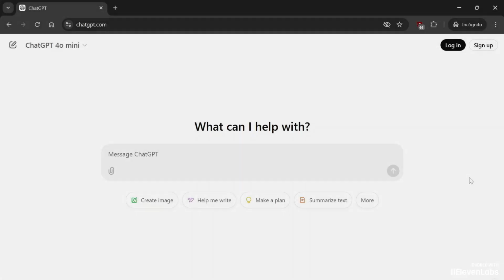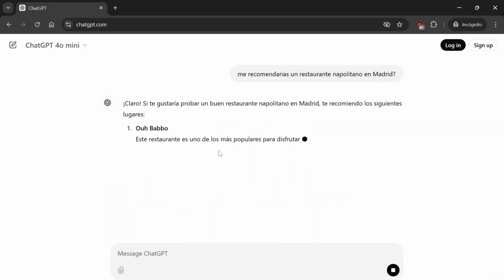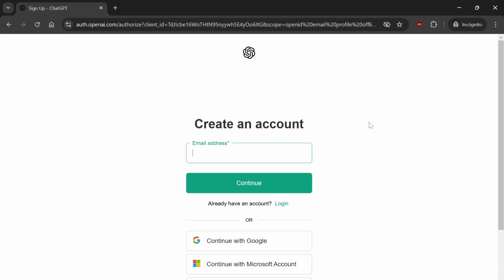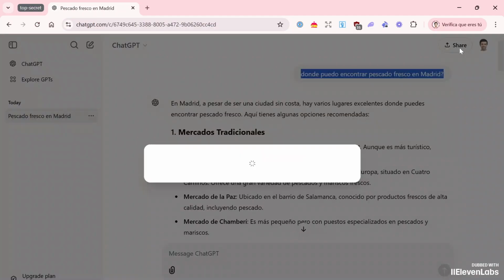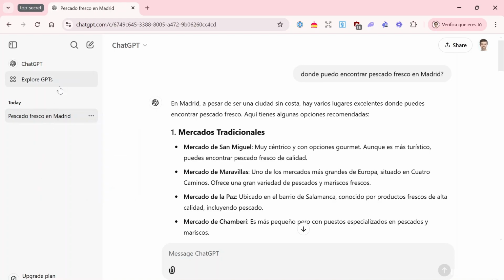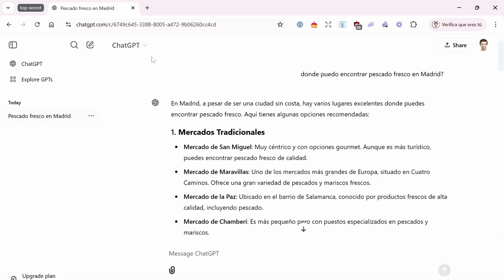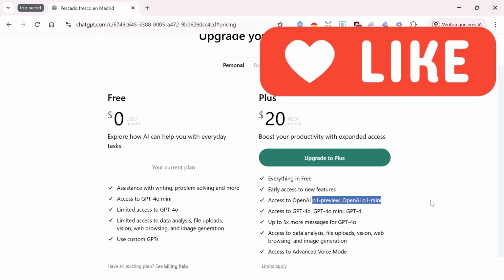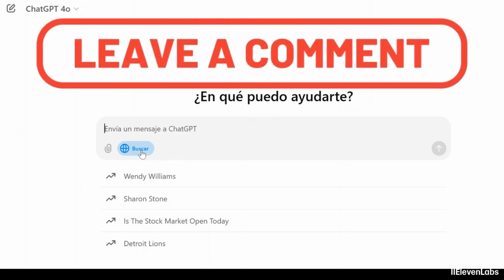Top AI Expert Reveals Best ChatGPT Plan for You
Are you thinking about using ChatGPT but don't know which plan to choose? 🤔 In this video I explain in detail the differences between the ChatGPT plans:

✅ **Access without account**: What you can do for free and without registering.
Free account**: The basic features available when you sign up.
**Plus Plan ($20/month)**: Discover the advantages of GPT-4o, higher speed and guaranteed availability.

💡 Learn which plan best suits your needs, whether you are an entrepreneur, freelancer or just someone curious to explore the potential of artificial intelligence.

🔗 **Links of interest**:
👉 Sign up for our membership to stay up to date on Artificial Intelligence

📌 **Key video topics**:
- Comparison of ChatGPT plans (Free -with or without account- vs Plus).
- Benefits for entrepreneurs and businesses.